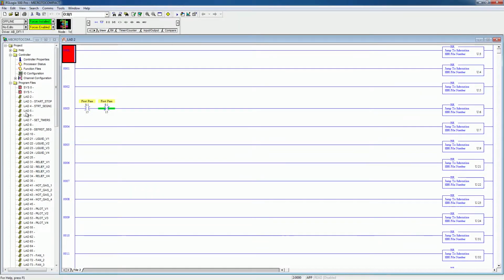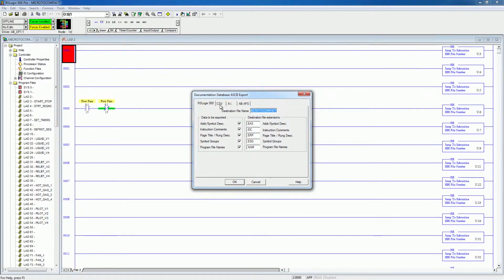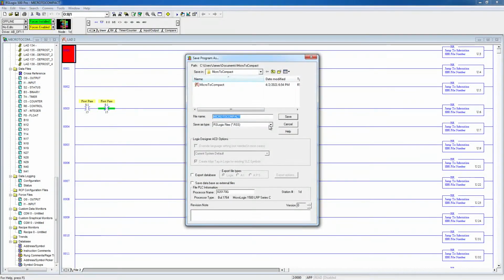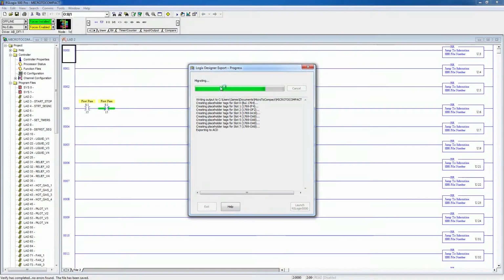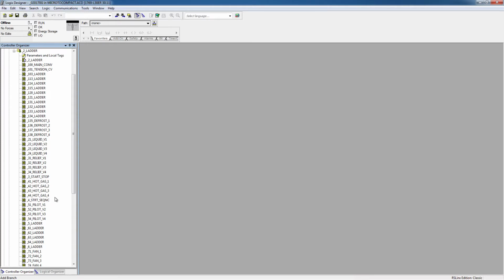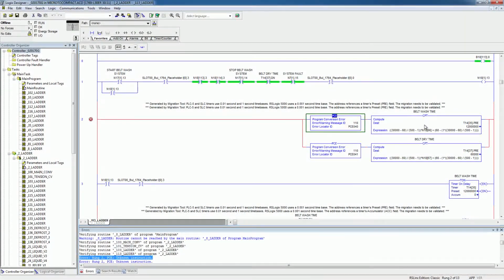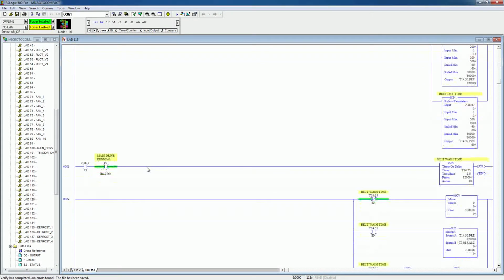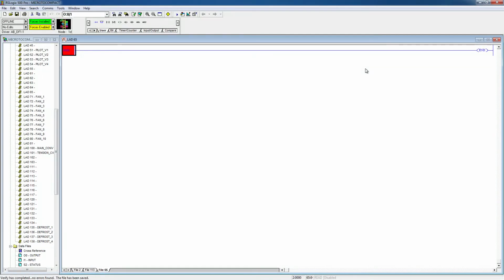PLC Mircologix 1500 to CompactLogix project conversion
Migrating a Micrologix 1500 project to a 1769-L30ER CompactLogix Processor with the final project being in Studio 5000 Version 30.